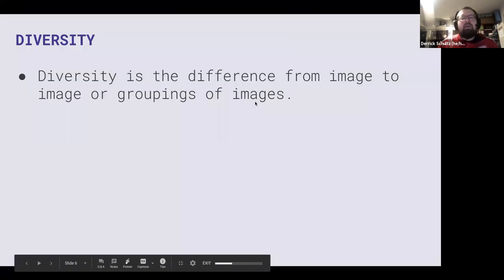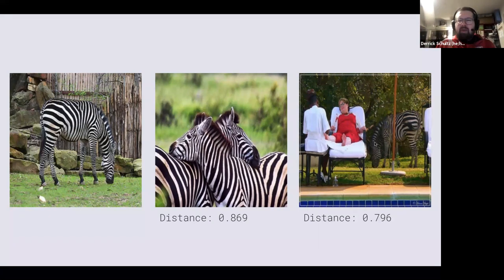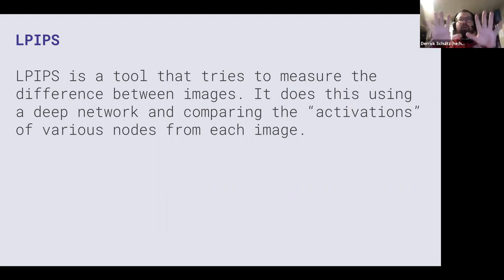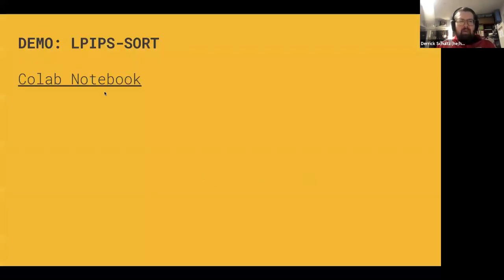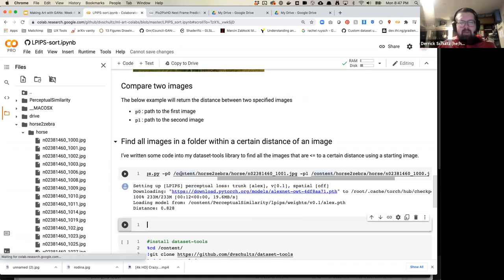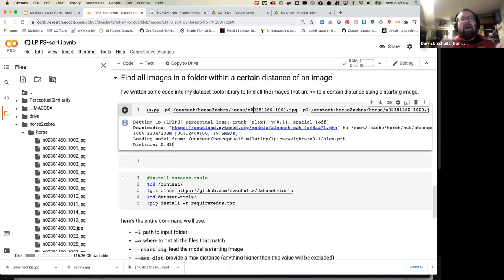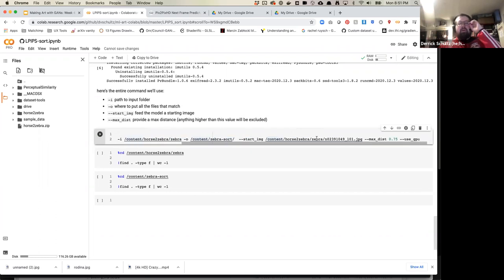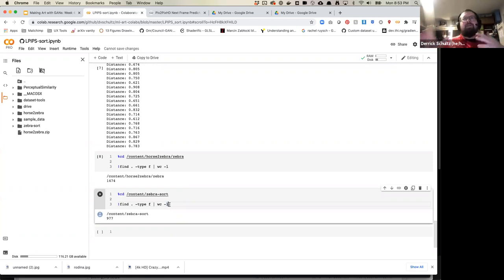Sorting Images by LPIPS Distance (dataset-tools + Colab)